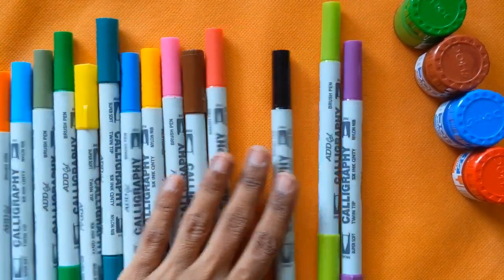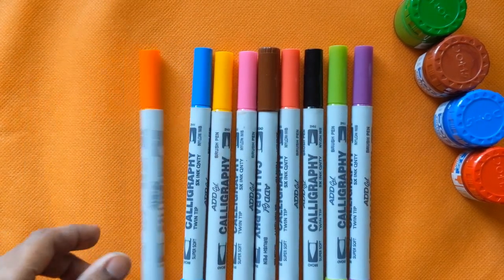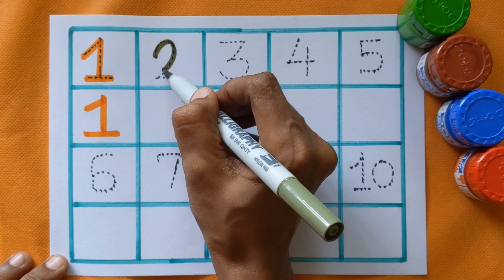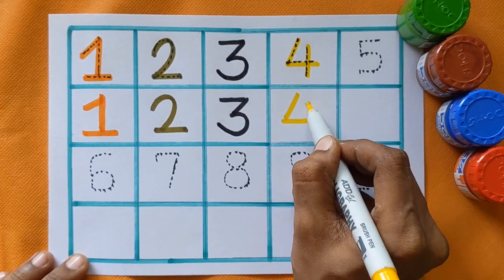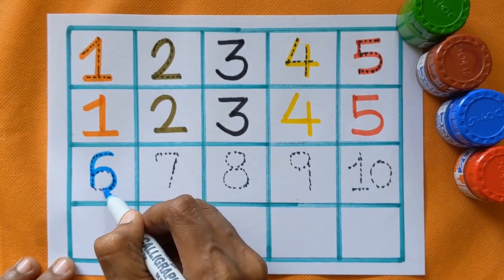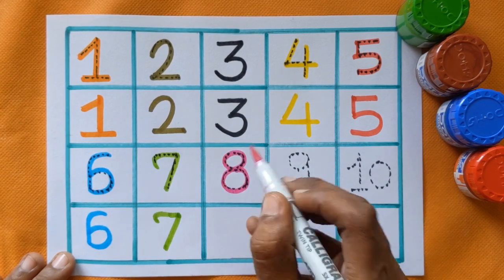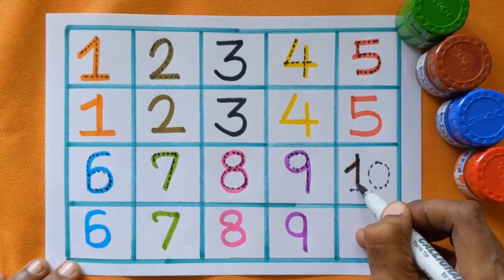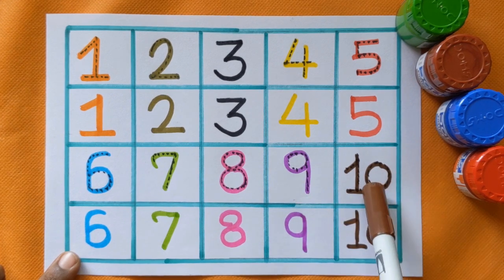Counting numbers | Learn numbers |1 to 10 numbers |one two three counting | 123 counting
123 numbers | Counting |  numbers |1 to 20 numbers | numbers song | Alphabet

123 Number Counting | 1234 Number Names |1 To 20 Numbers |  123 learning for kids

Counting Numbers Counting Numbers 1 To 20 Numbers Song | 12345 learning for kids, | Learn to Counting 1 to 100 | 123 numbers| 1 to 100 Counting|

Numbers song 1-15 spelling | 123 counting | 1234 song | 12345 | number songs | 123 Numbers|  learn to count| One two three | 1 to 20 | number 1-100 | 123 | Number Song | 1234 Counting